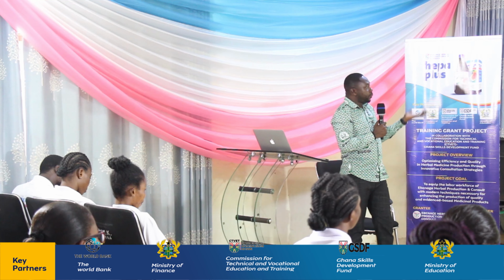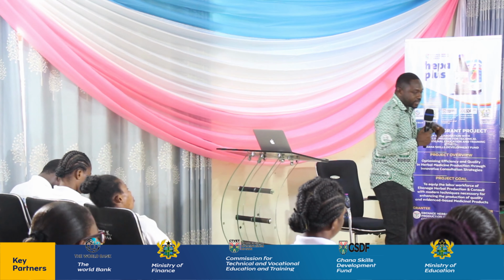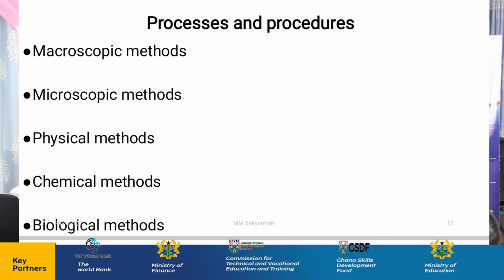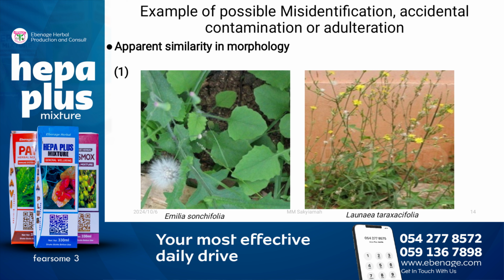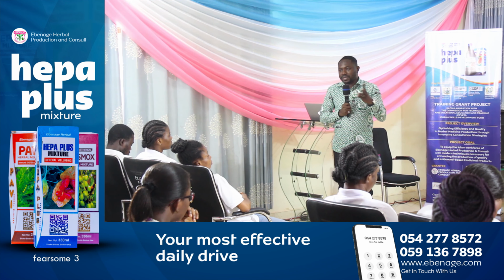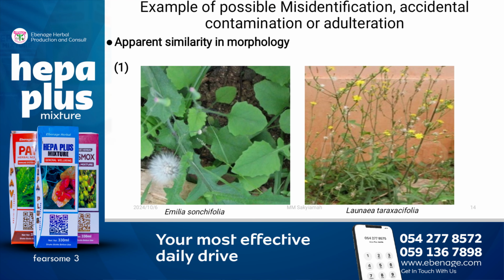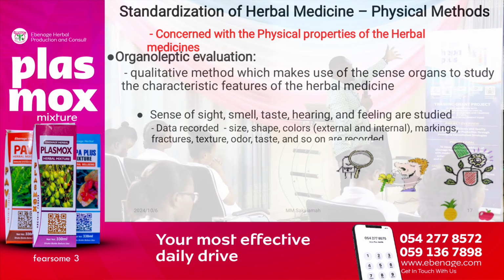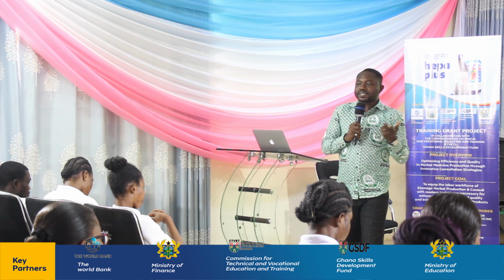Microscopic Method In Herbal Medicine standardization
Ensuring the Quality and Efficacy of Herbal Medicines

Join us as we delve into the importance of standardization in herbal medicine. In this video, we'll explore:

The challenges of herbal medicine standardization
The benefits of standardized herbal extracts
The role of regulatory bodies in ensuring quality control

Whether you're a healthcare professional, researcher, or simply interested in natural health, this video is for you!